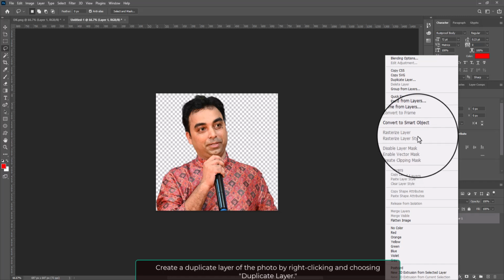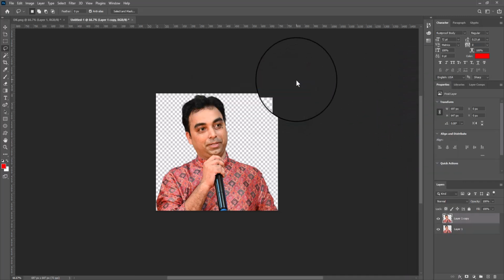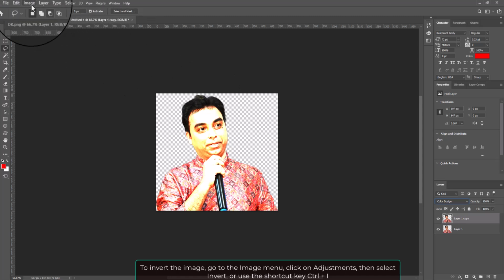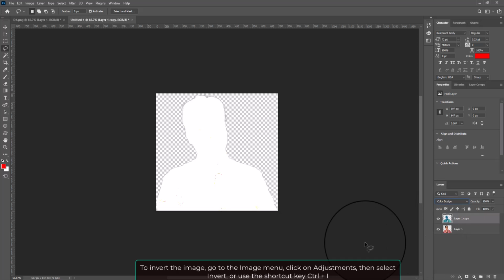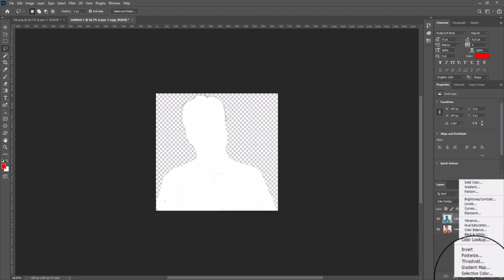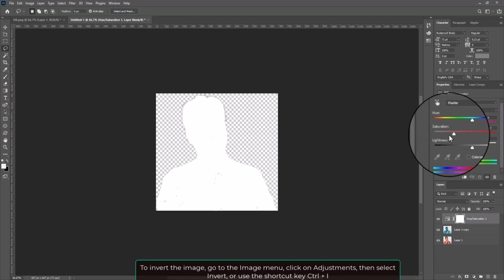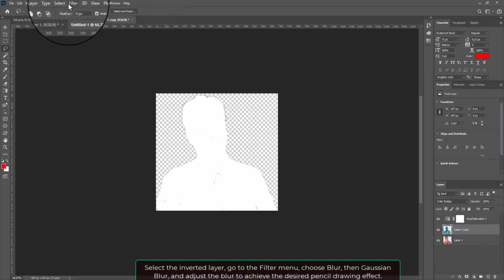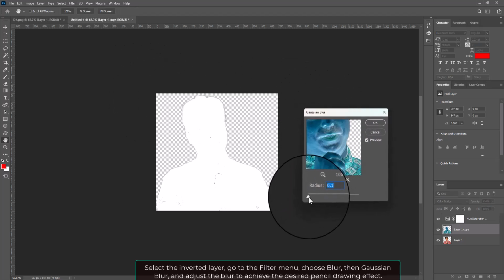Turn Any Photo into a Realistic Pencil Drawing | Quick & Easy Photoshop Tutorial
Learn how to transform any photo into a stunning pencil drawing using Photoshop in just a few simple steps. This beginner-friendly tutorial demonstrates how to duplicate layers, use Color Dodge, apply Gaussian Blur, and adjust hue and saturation for a realistic pencil sketch effect. Whether you're a Photoshop pro or just starting out, this method is fast and effective. Watch now and give your photos a creative twist!